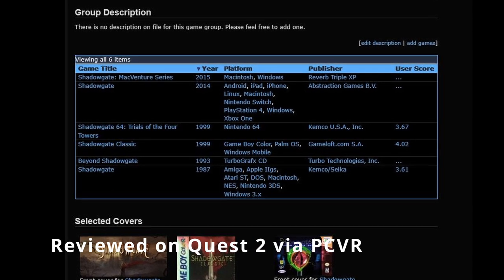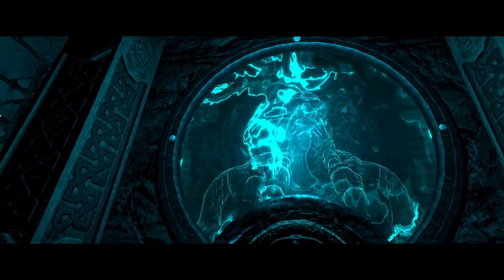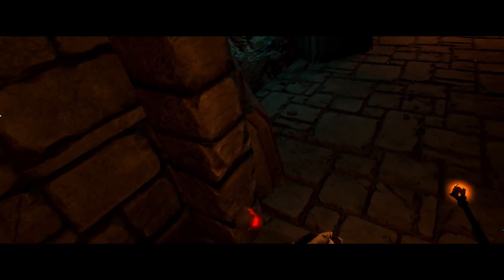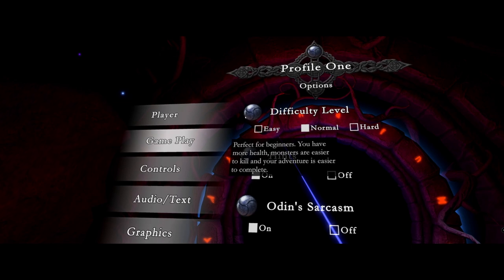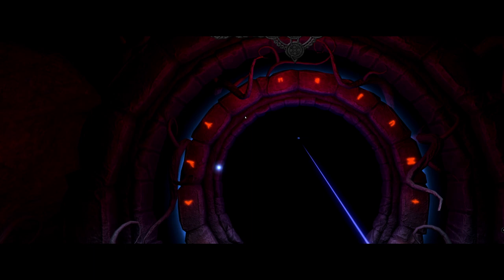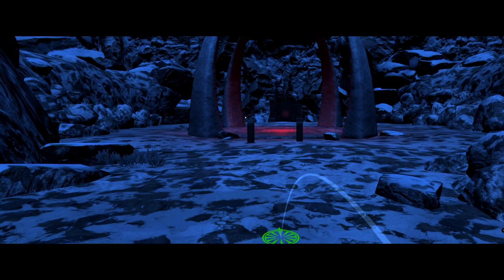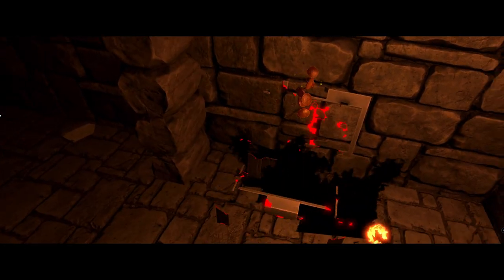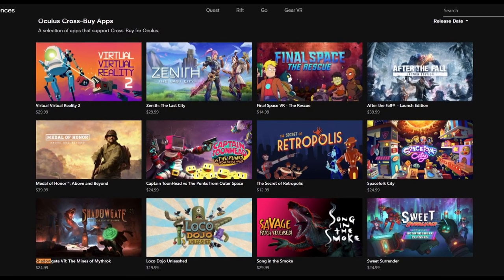Shadowgate VR: The Mines of Mythrok - Game Review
Shadowgate, as a series, has been around since 1987...and since then has existed & released in many different forms and iterations. Now, for the first time, you can explore this world in Virtual Reality.

Released for the Quest platform (but also available for Oculus Desktop users) in this episode we dive into "book one" of this journey -- The Mines of Mythrok.

In many ways a pleasant throwback to "classic gaming" -- yet pushing the boundaries of storytelling and technology through this still-new VR medium in others...let's see how this new release in the Shadowgate universe turned out!